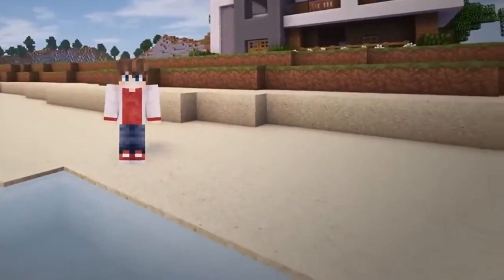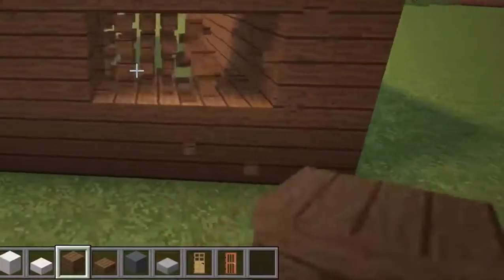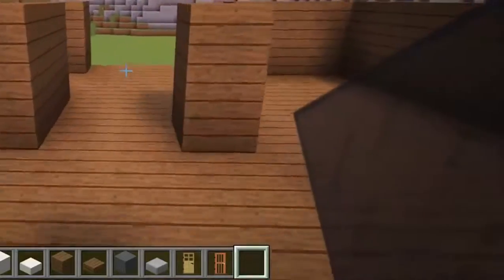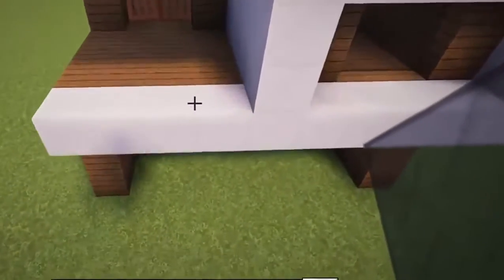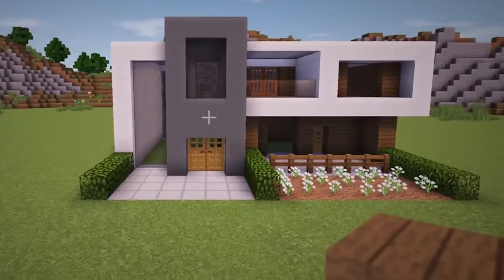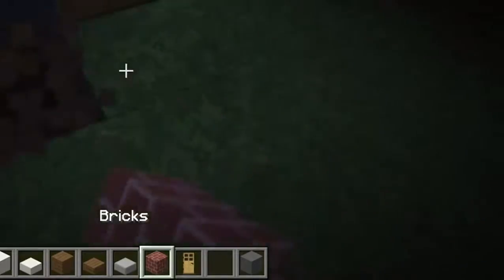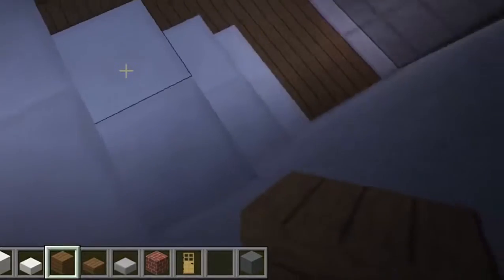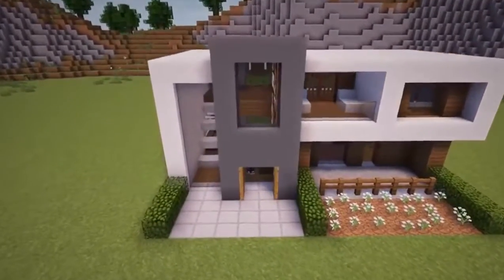Minecraft: How To Build A Small Modern House Tutorial (#13) - YouTube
Minecraft: How To Build A Small Modern House Tutorial (#13) In this Minecraft build tutorial I show you how to make a small modern house which feature